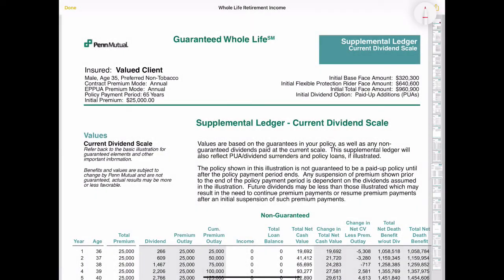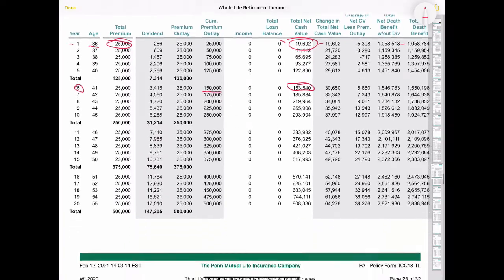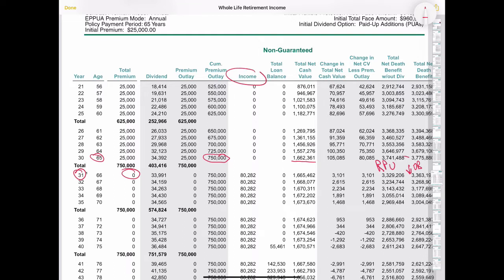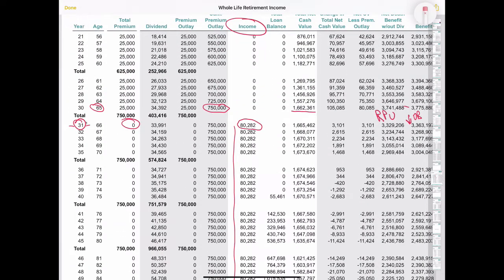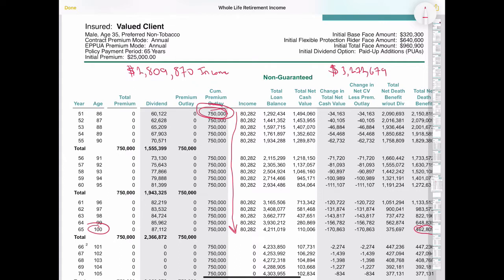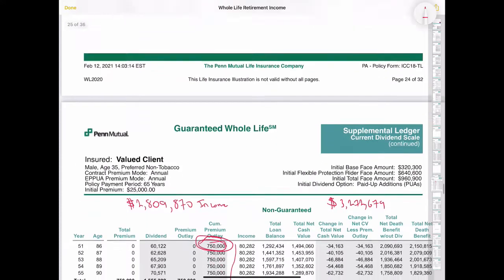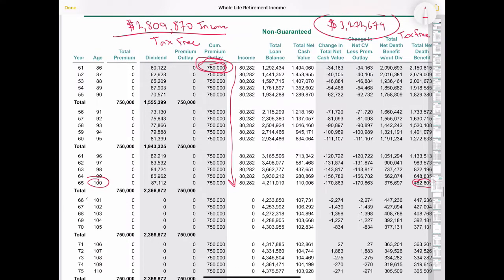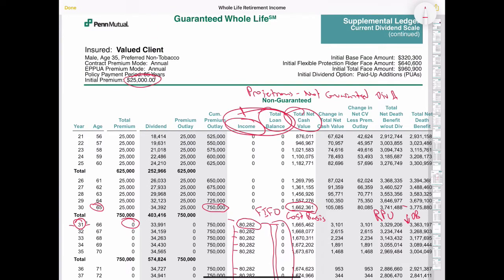How to Create Retirement Income with Whole Life Insurance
Whole life insurance is a cash value form of life insurance, which means the premiums that you pay will accumulate a cash value in the policy.  You are free to use this cash value for whatever purpose you'd like and one option is retirement income.

There is a specific way you typically have to go about distributing money if you want to maximize the tax benefits afforded by life insurance, this includes using a recovery of the cost basis and loans to keep distributions income tax free under current tax law.

We walk through an "over the shoulder" example in this video with a whole life policy to show the accumulation of cash value and the income it could potentially produce someone well into their advanced age.